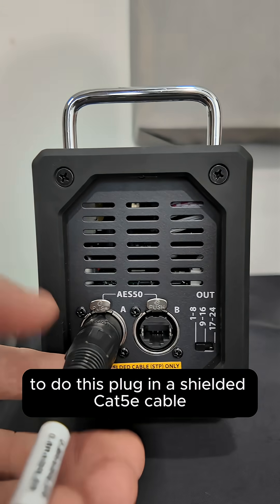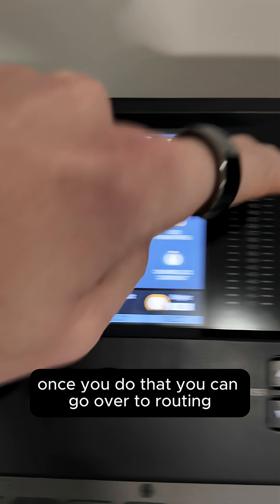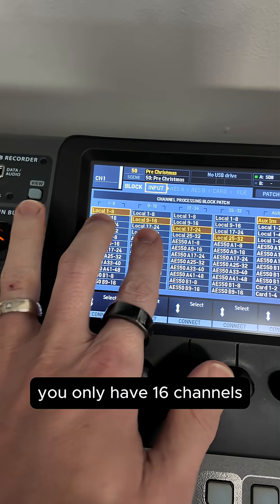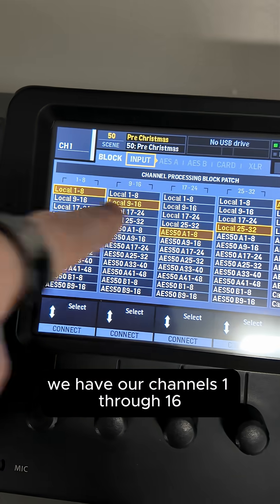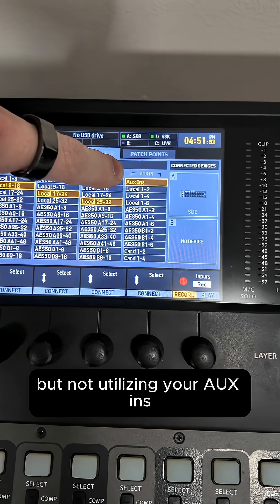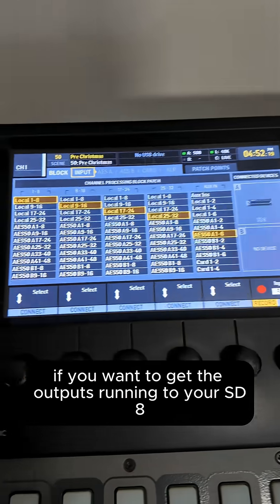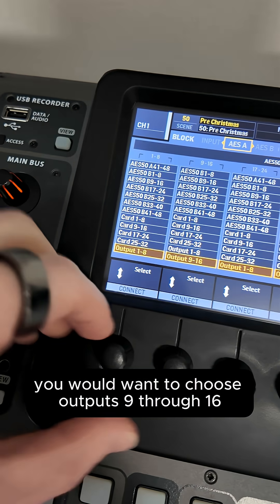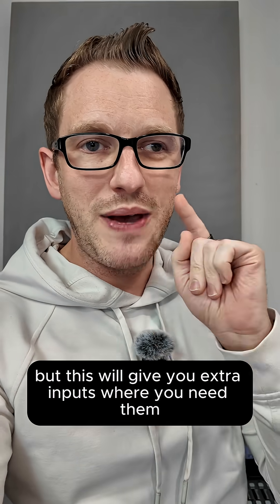Need More Inputs? Add an SD8 to Your Behringer X32!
Need more inputs for your upcoming service? You can rent an SD8, S16, SD16, or DL32 stage box from a local production house and connect it to your Behringer X32 for extra inputs!

Here's how to set it up:
1. Connect a shielded Cat5e cable from the stage box AES50-A port to your X32's AES50-A or B port
2. Set your X32 clock source to Internal (Setup → Config)
3. Go to Routing and assign AES50-A inputs to your available channels

For smaller X32s (Rack, Compact, Producer):
→ Route the stage box to channels 17-24

For full-size X32s using all 32 channels:
→ Route the stage box to your AUX inputs for 6 more channels with phantom power

For outputs, go to AES50 A/B outputs and assign your mix buses as needed.

You're still limited by the X32's channel count, but this gives you extra physical inputs where you need them!